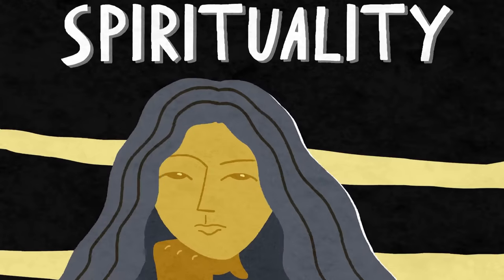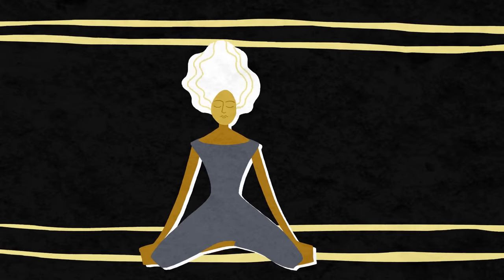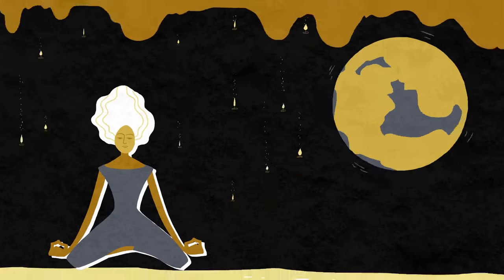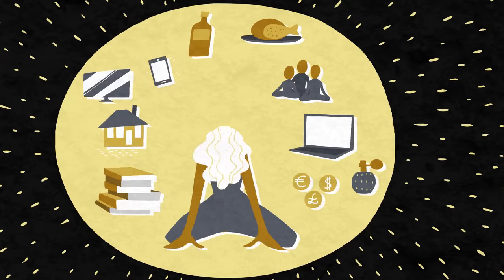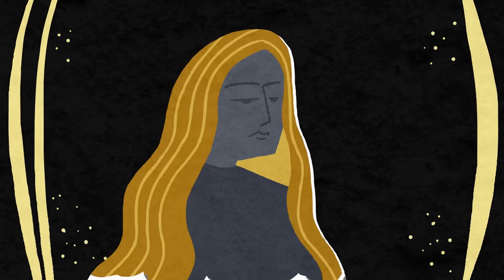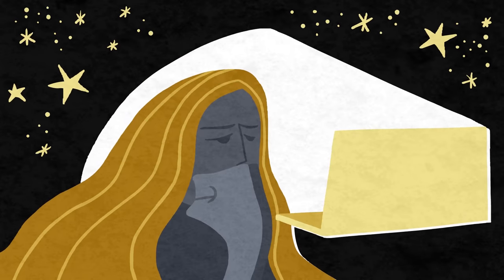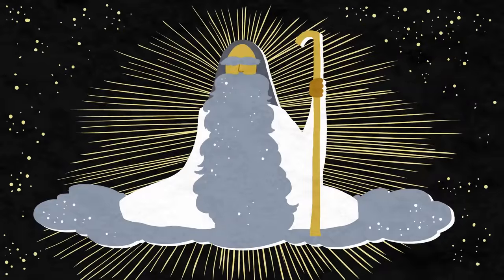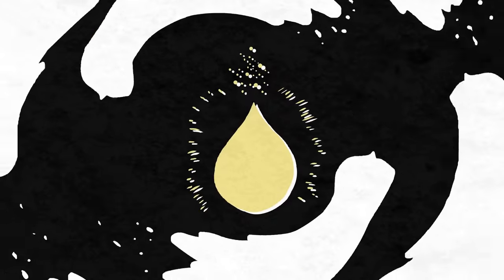What Is the Point of Spirituality?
A lot of people are - rightly - very sceptical of what goes on under the word 'spirituality.' But might there be something of value nevertheless in aspects of what people call the spiritual? A short guide to what a highly rational mind might learn to appreciate within the concept of 'the spiritual.'

Enjoying our Youtube videos? Get full access to all our audio content, videos, and thousands of thought-provoking articles, conversation cards and more with The School of Life Subscription

Be more mindful, present and inspired. Get the best of The School of Life delivered straight to your inbox

FURTHER READING

“The word spirituality has a capacity to divide people like few others. For some, it’s an innately beautiful touchstone, the designator of a special kind of experience that is so valuable, it is best left reverentially unexplored and pure, lest one disturb its ethereal mysteries with the cold hand of reason. For others, it’s nonsensical bunkum of appeal only to adolescent dreamers, the underemployed and the weak minded. But precisely because ‘spiritual experiences’ are so often either worshiped or derided, it pays to try to submit them to dispassionate and sober examination, not in order a priori to crush them or honour them, but so as to make them more intelligible, to friend and foe alike. Whatever our suspicions, spiritual moments are capable of being pinned down, split into their constituent elements and assessed with due regard. One should – and can – get respectfully rational about spirituality.”

CREDITS

Title animation produced in collaboration with